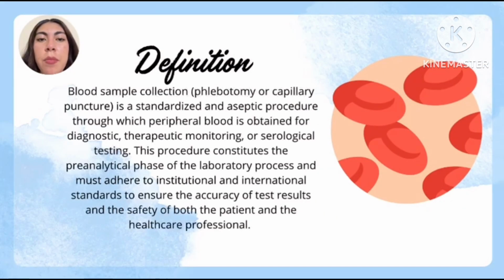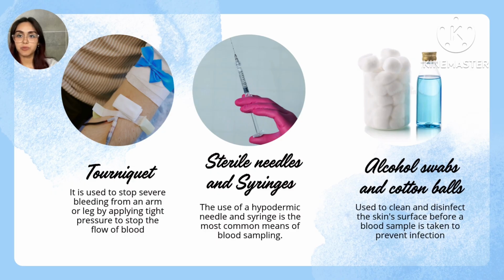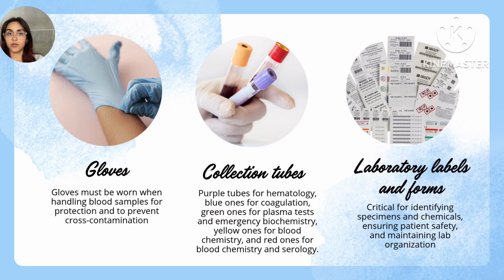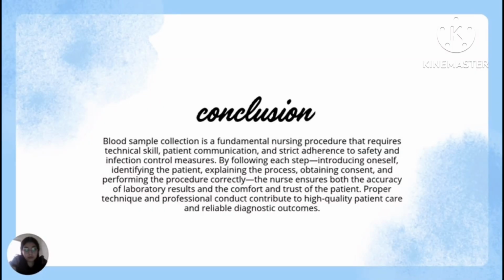Video inglés team presentations: Blood sample collection